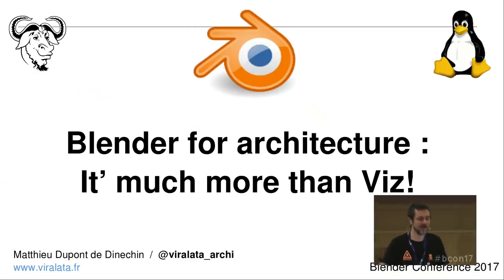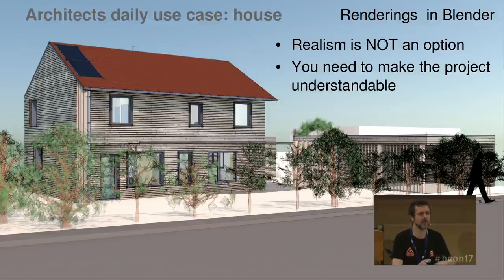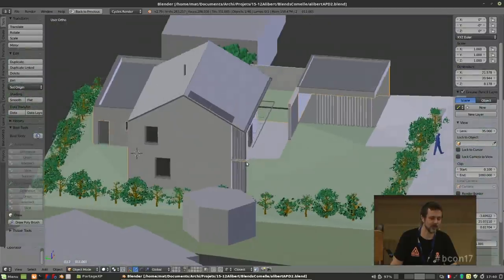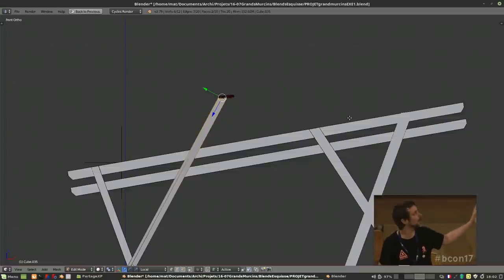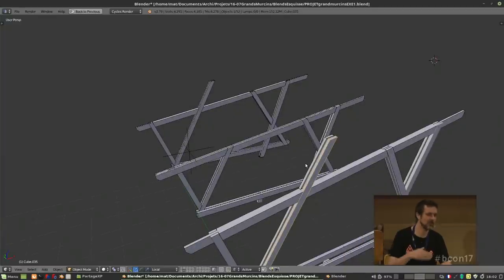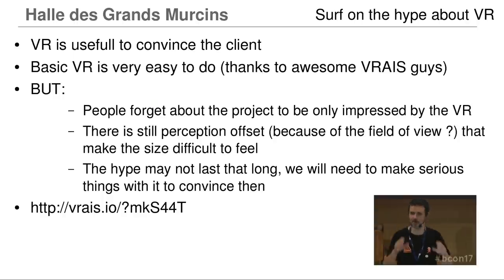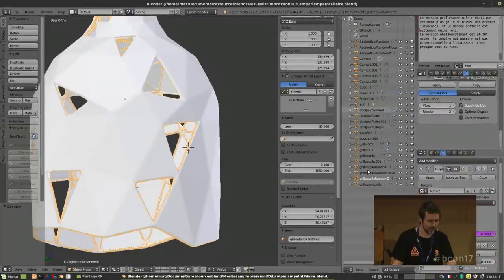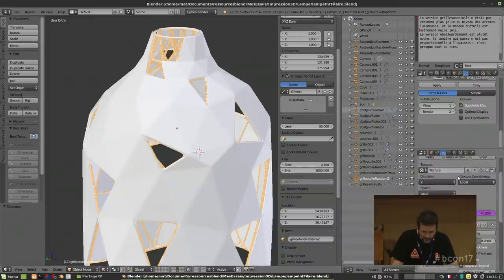Blender for Architecture: It's Much More than Viz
by Matthieu Dupont de Dinechin at Blender Conference 2017